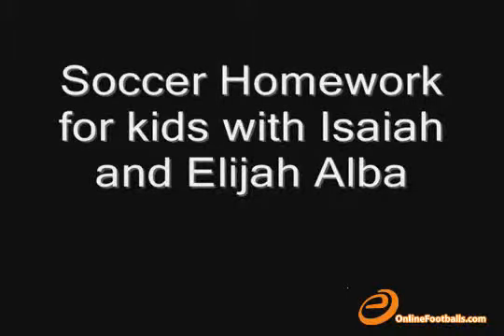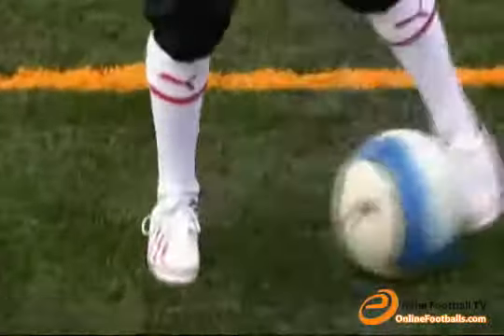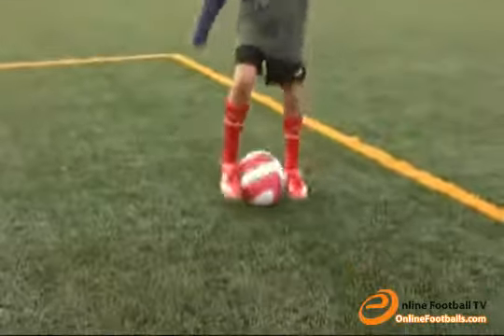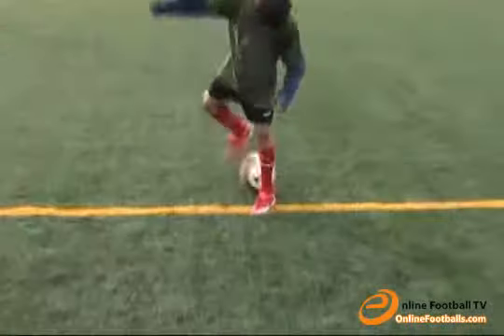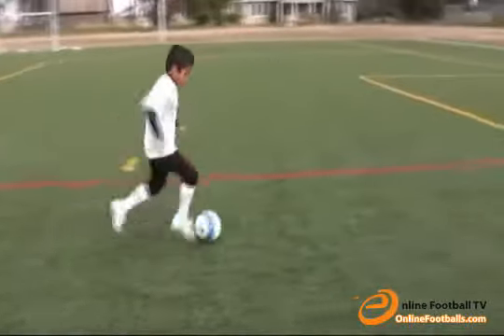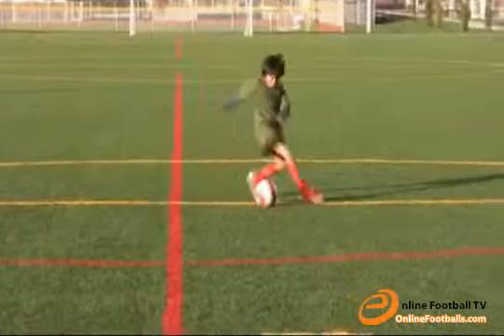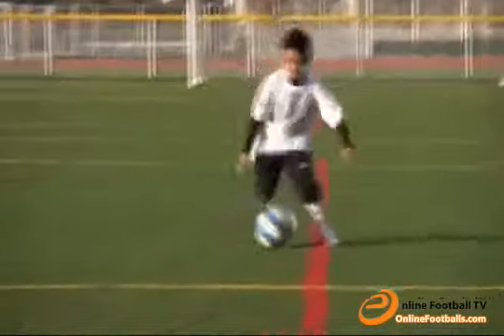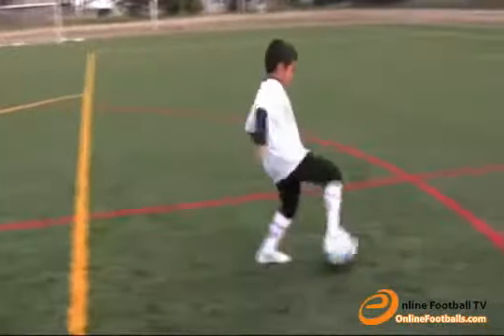soccer skills homework PART 2 YouTube ★ Football Skills ★ Football TV Channel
Improving Your Football Skills. Conventional wisdom in the old days stated that God-given talent was the be all and end all for a successful career in football.